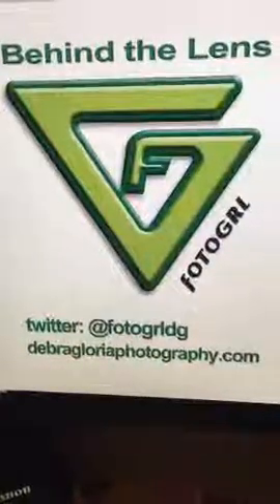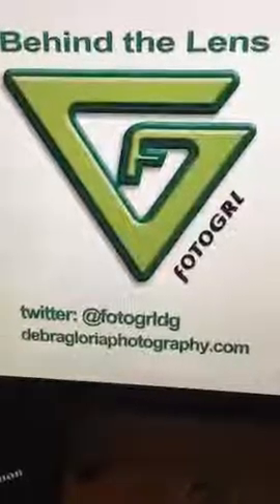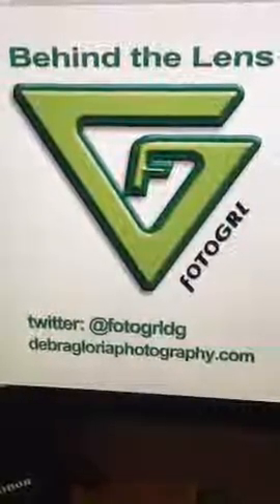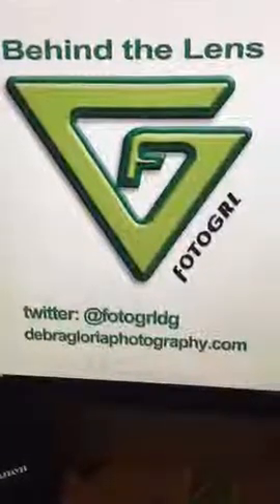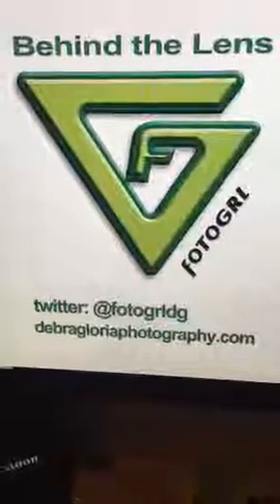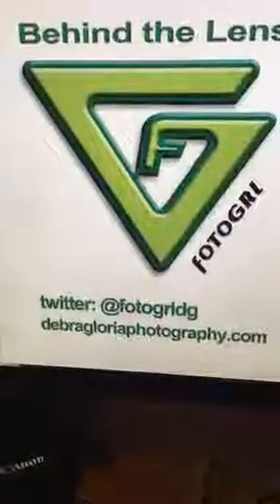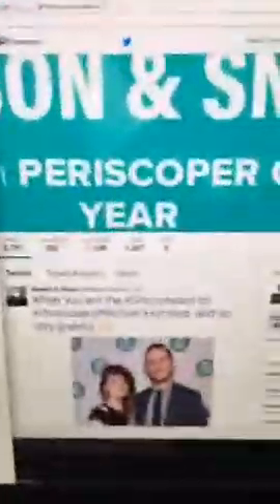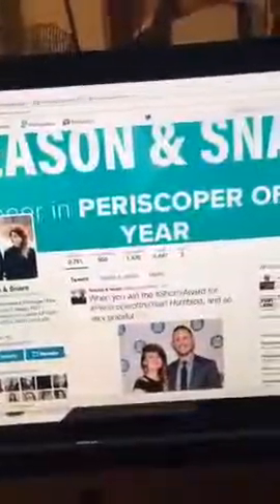Product photography tutorial...showing step-by-step ...also congrats to @seasonandsnare 🎶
Recorded on 04/12/2016 07:42 PM UTC by fotogrldg
Live viewers: 106
Heart count: 5364